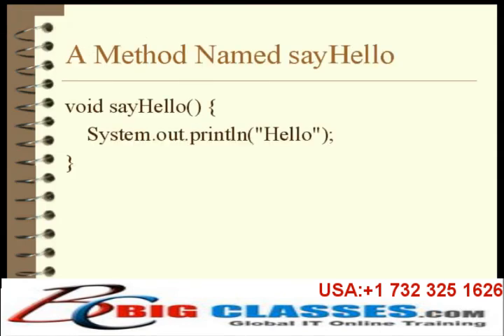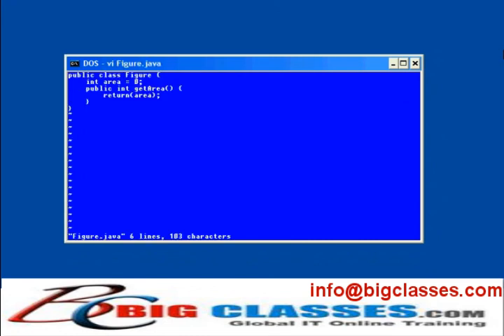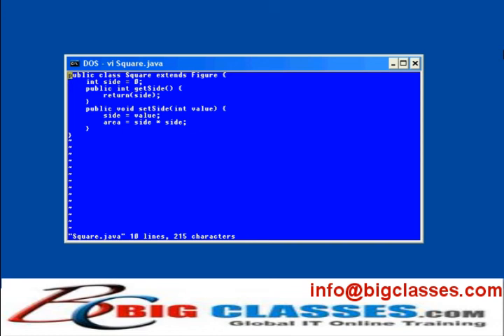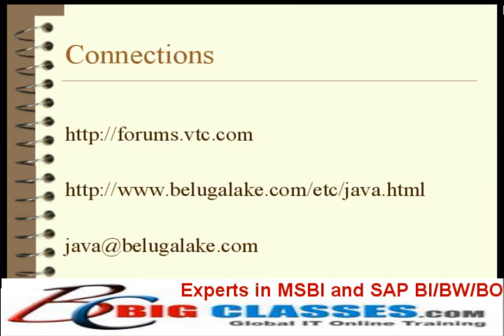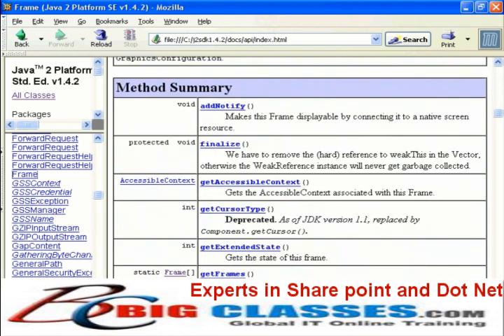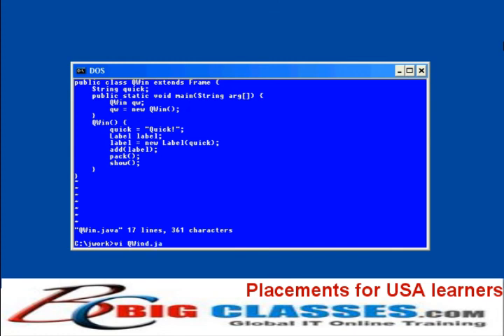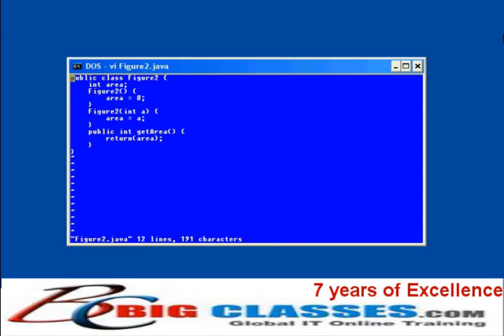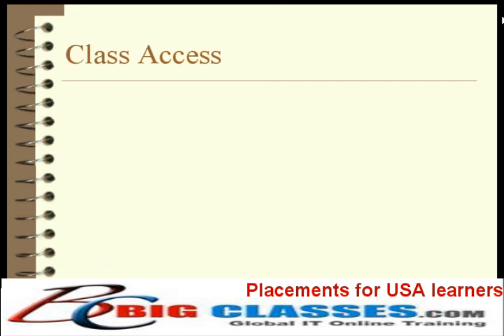Java Training Tutorial Video -Java Development Installing Kit - Bigclasses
For regular Updates on JAVA Online Training please like our page:-